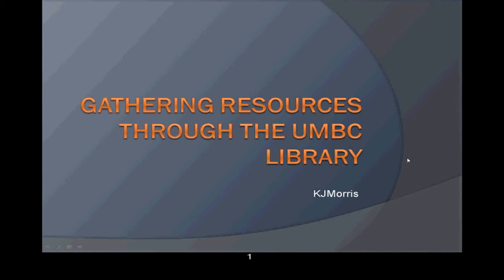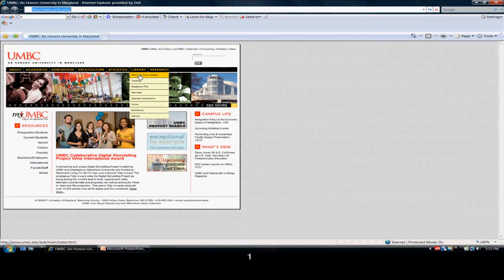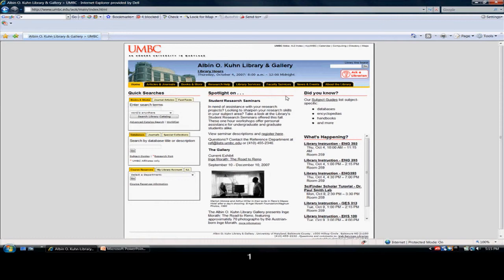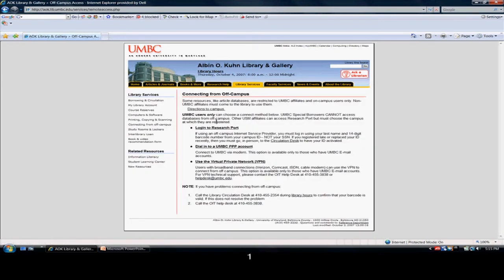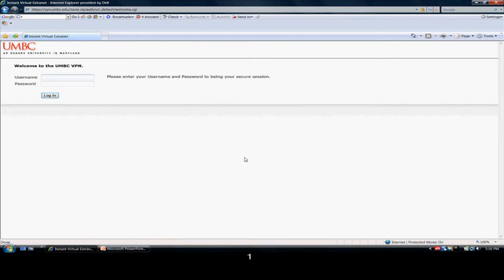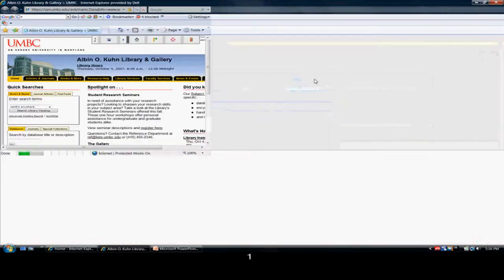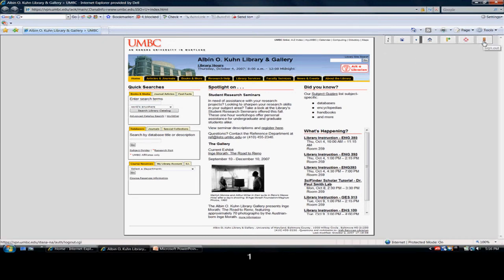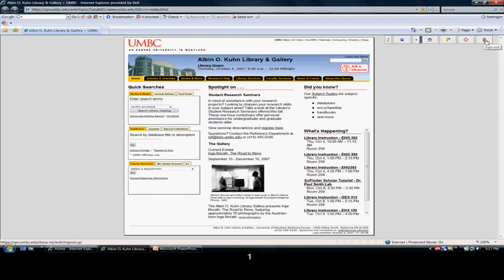How to log into Library Database from Home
UMBC Sowk 240--How to log into library database from home